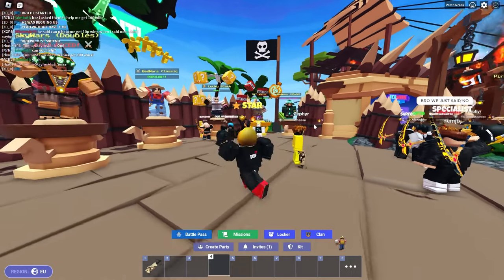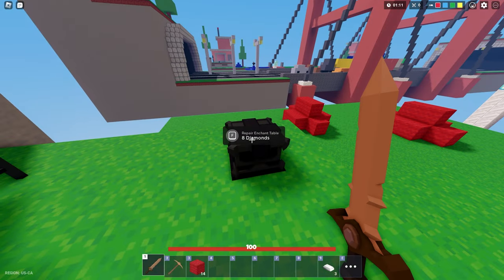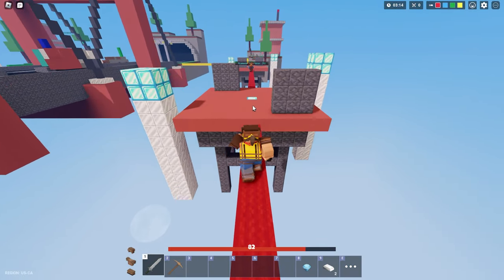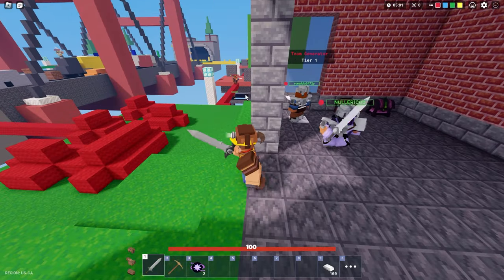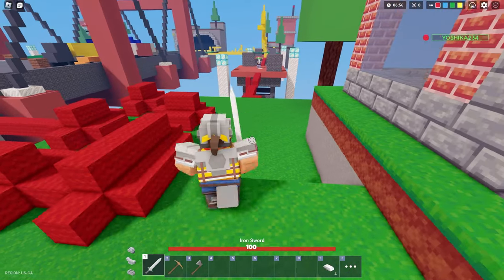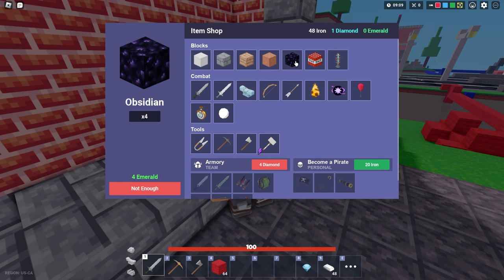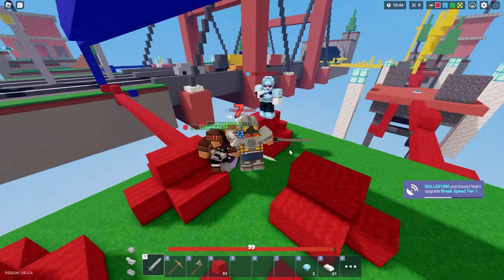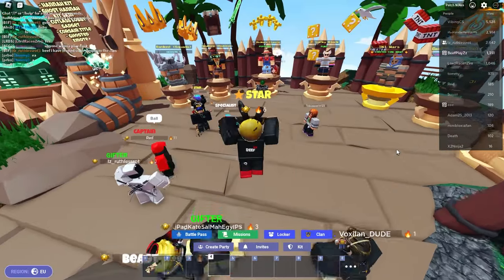Back to Basics In Roblox Bedwars...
Roblox Bedwars - Back to basics on how to play roblox bedwars..

Thank You, for watching this videos!

Game Link: Roblox - (roblox bedwars)